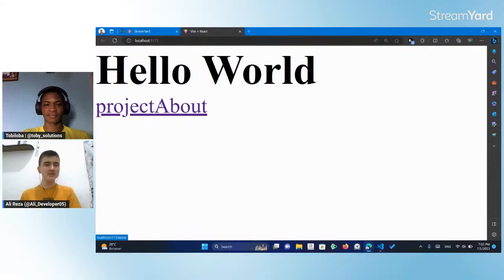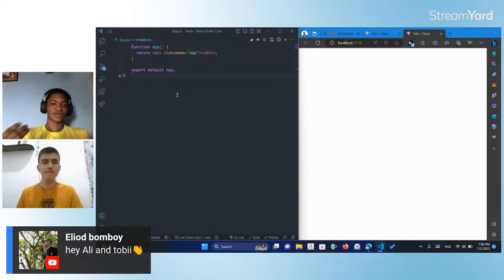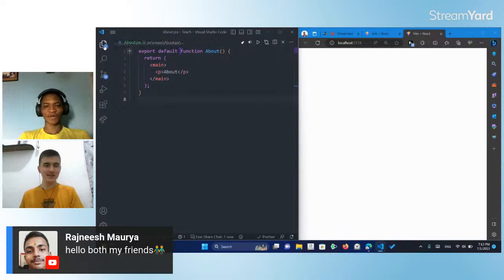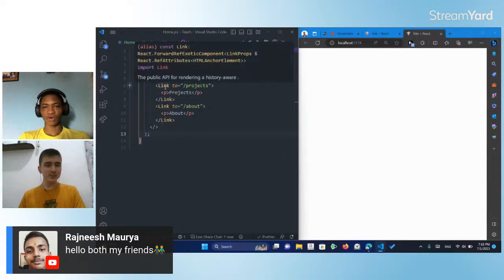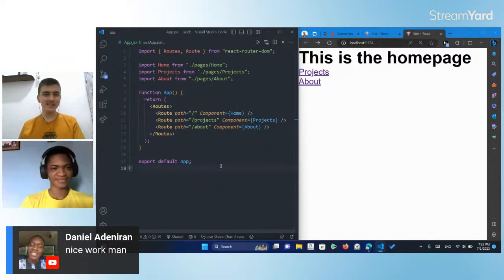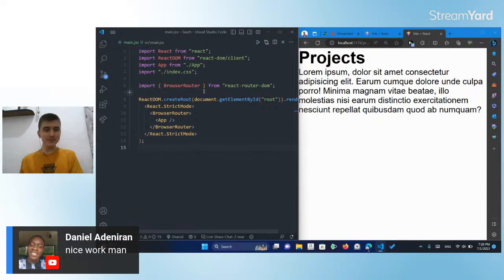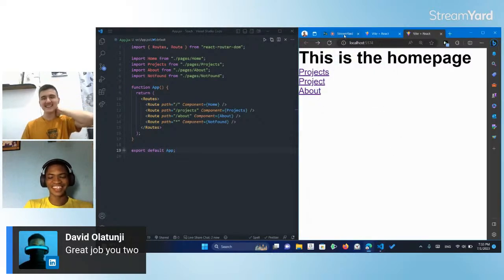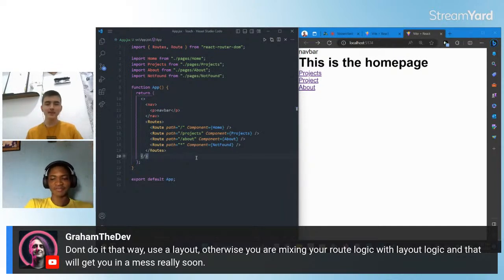Collaboration: React + React Router Dom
Today, Ali and Tobiloba will be showing you react-router-dom. How it works, and how to set it up in your React projects. Come do it together with us!!

Ali Reza

Tobiloba